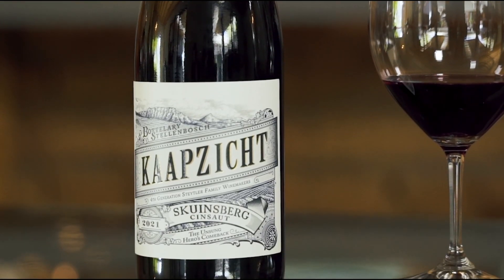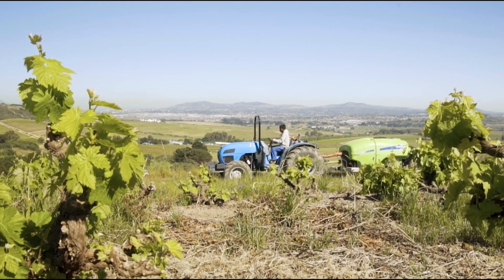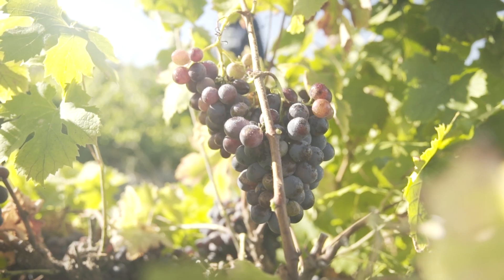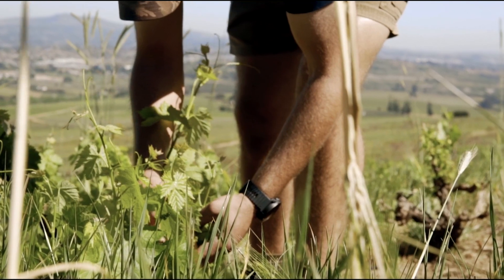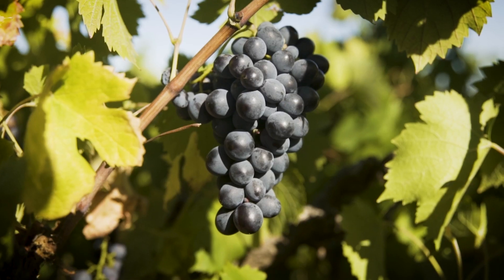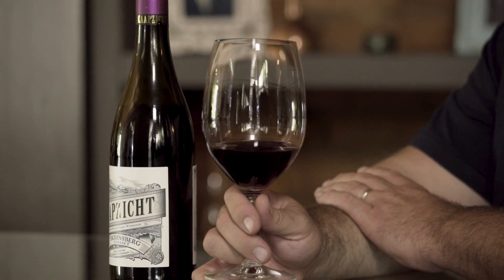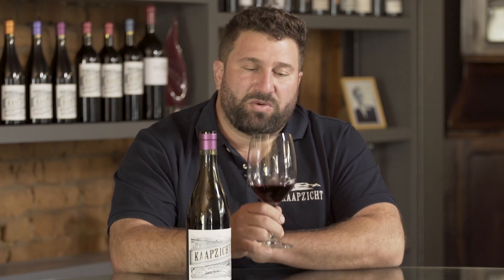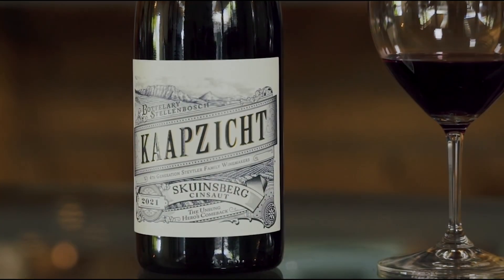Kaapzicht Tasting | Skuinsberg Cinsaut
Kaapzicht's cellar master Danie Steytler Jnr takes us through a tasting of the Skuinsberg Cinsaut.

Cinsaut has been the forgotten hero of great South African blends from as far back as the 60s. So much so, that when Danie Jnr presented his dad with a barrel sample of his own personal project, Danie Snr exclaimed: “That’s the best Pinot Noir you’ve ever made!” Skuinsberg Cinsaut, named after the vineyards’ steep hill, has been admired for producing elegantly perfumed expressions of this single varietal ever since.